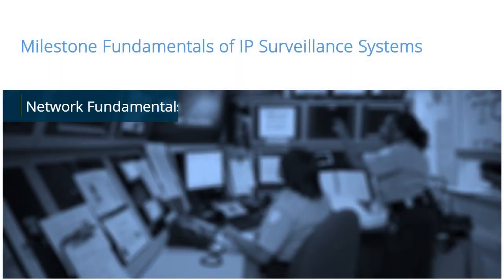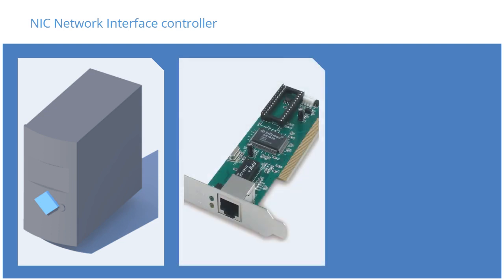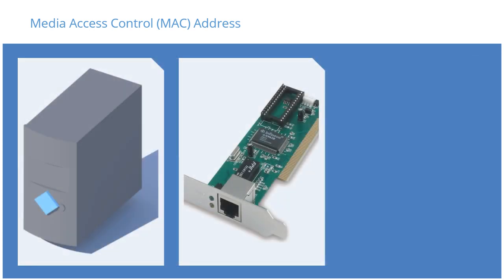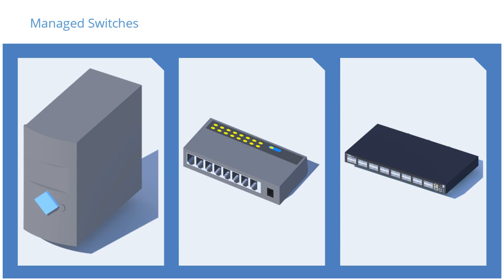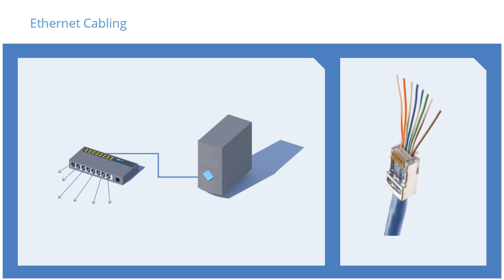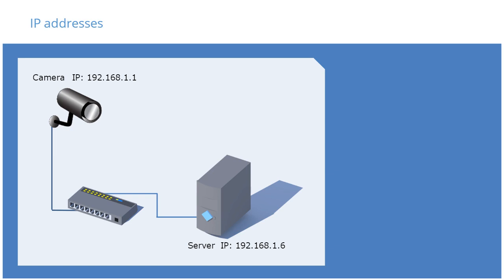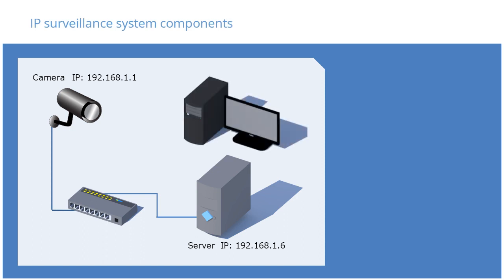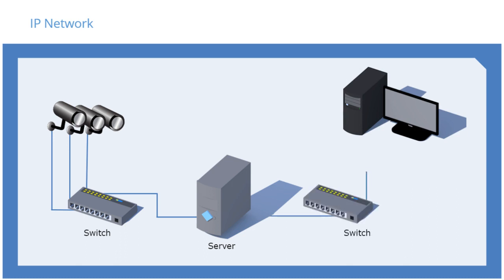Milestone Fundamentals: Network - Part I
The Milestone Fundamentals of IP Surveillance Systems provides a foundation of knowledge that will help you design, install, configure, troubleshoot, and/or interact with Milestone IP surveillance systems. This tutorial covers:
• IP surveillance system components
• A simple IP surveillance network architecture
• Milestone network recommendations